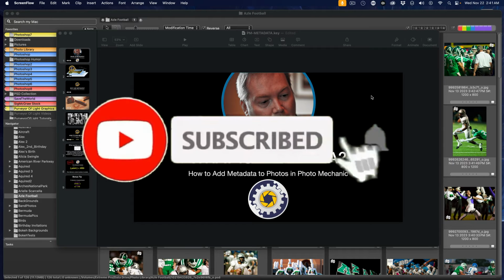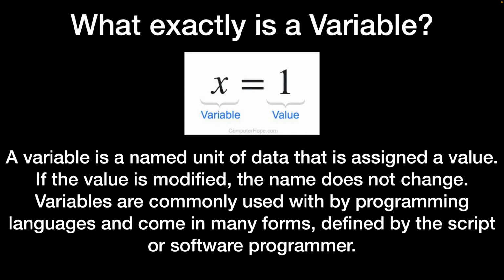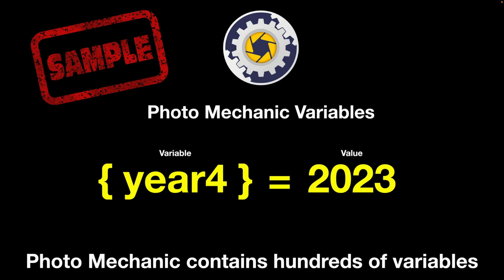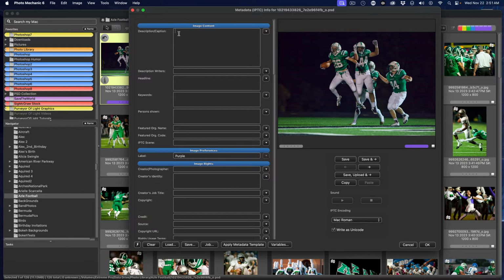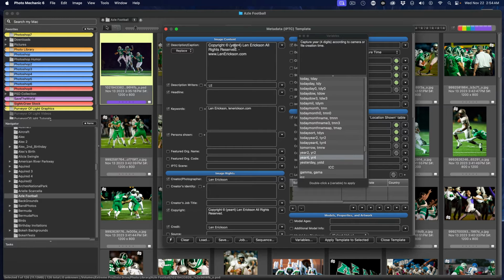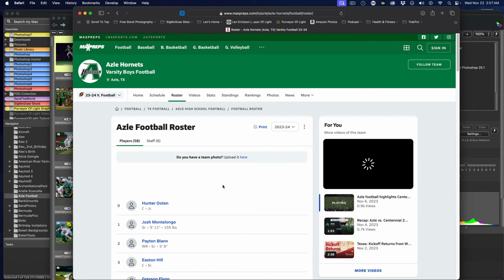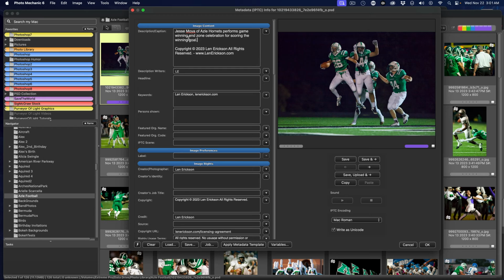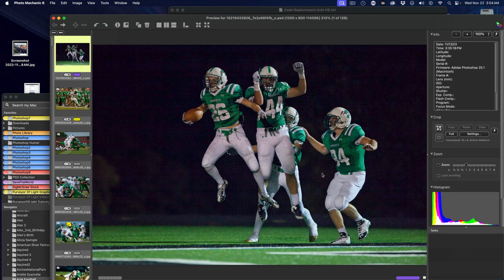Photo Mechanic IPTC METADATA - How to Use & Why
Today we cover Photo Mechanics massively powerful IPTC features. We cover basic IPTC, variables, template snapshots, and code replacement.